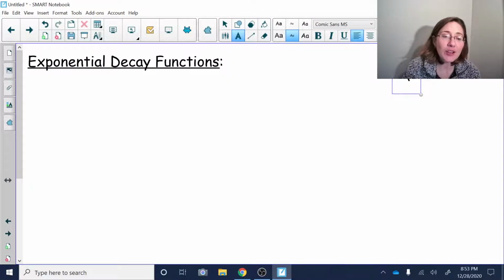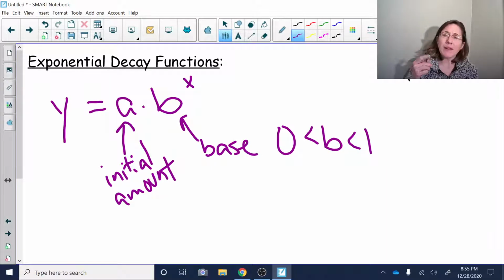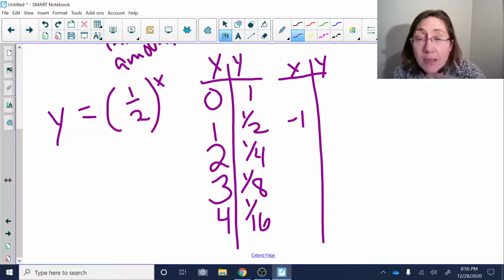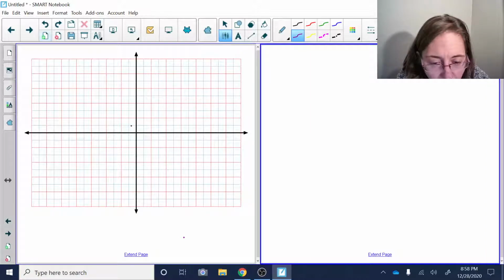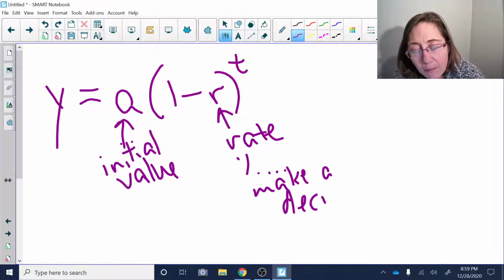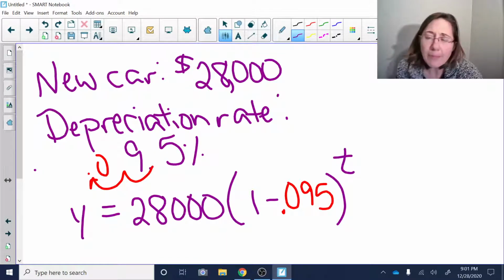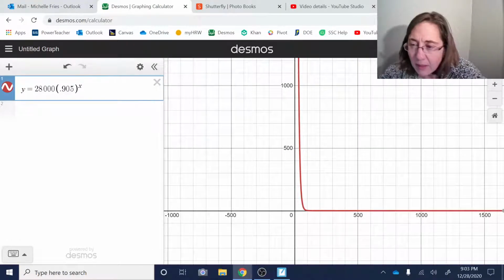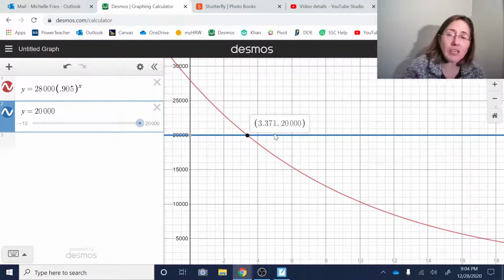Exponential Decay Functions